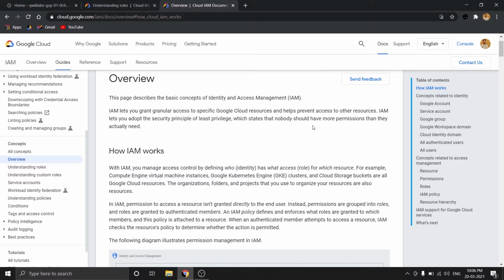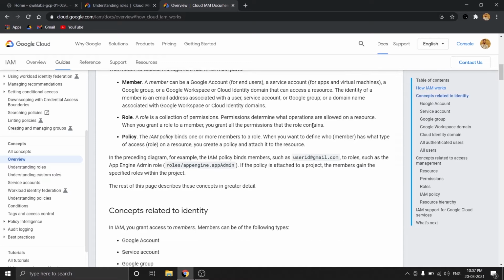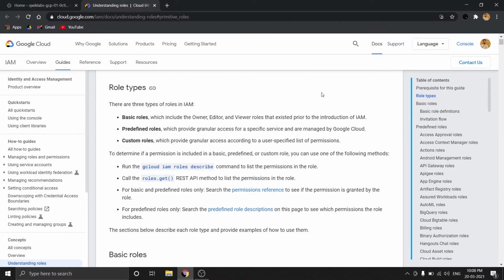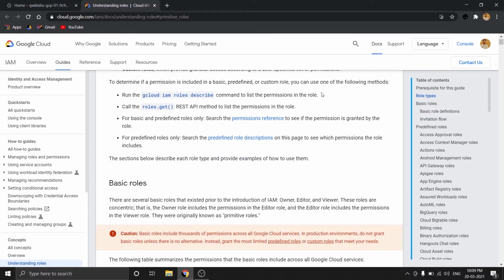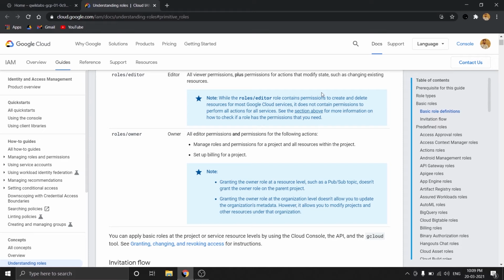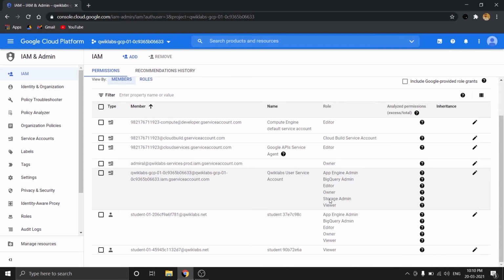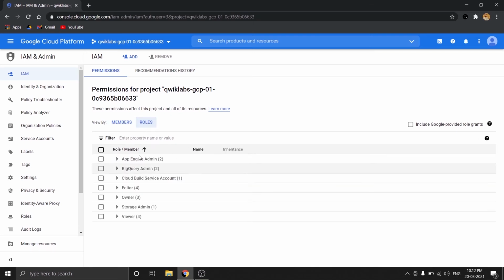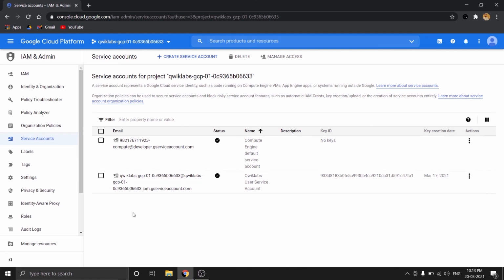Episode 14 - Cloud IAM | GCP & You | Google Cloud Platform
Hey guys, welcome back to another episode of "GCP & You". This series aims to help aspiring students learn and have practical knowledge of the Google Cloud Platform. Each episode will cover specific topics on GCP. This episode deals with Cloud Identity & Access Management, service accounts, members, and roles. I am always happy to help you with your doubts and queries.

Happy learning!